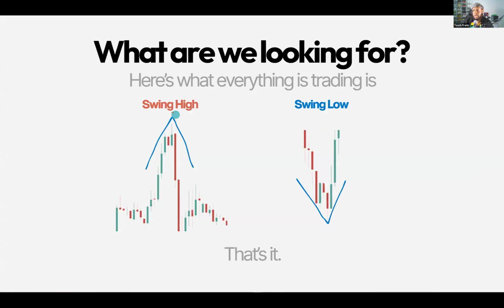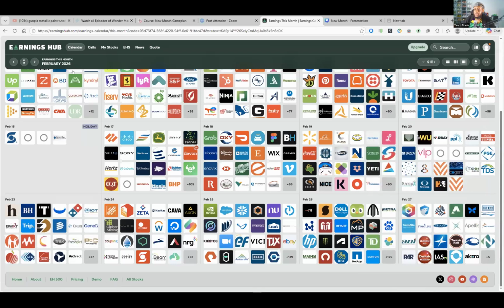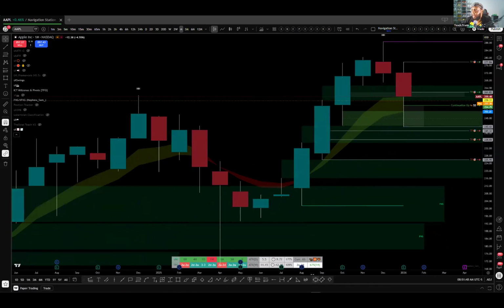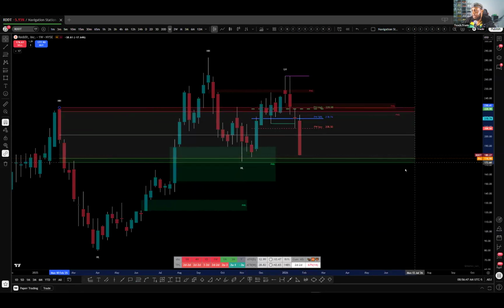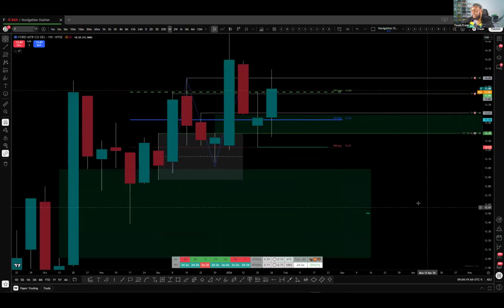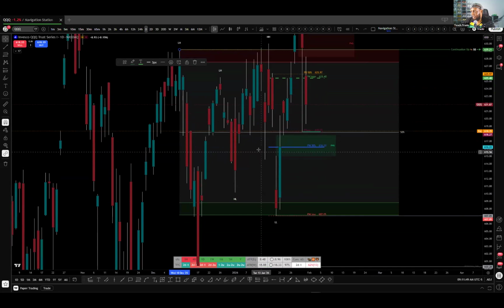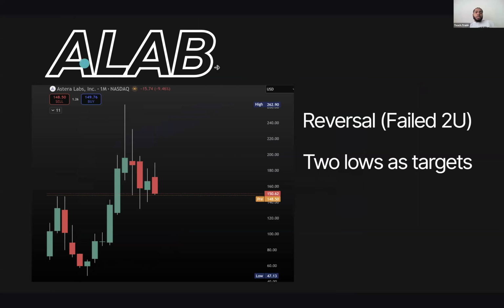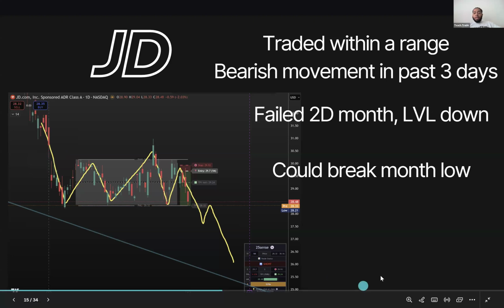February New Month Game Plan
Join us @teachtrade as we go over trade ideas and gain insight for the month of February.